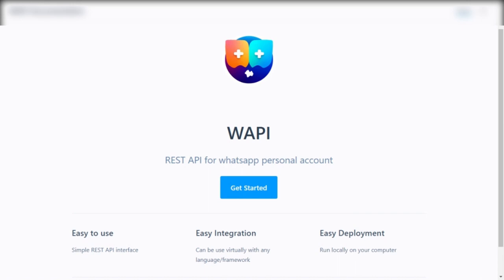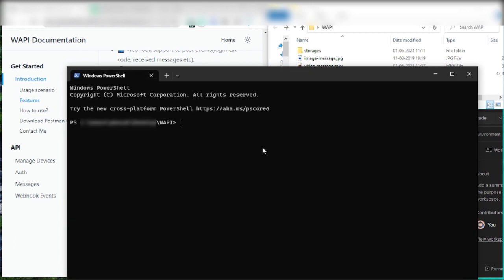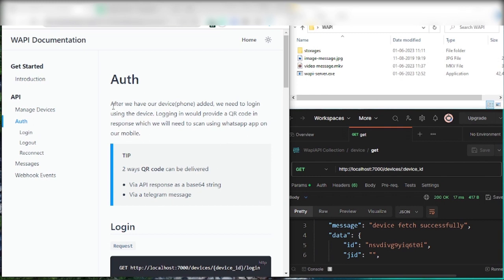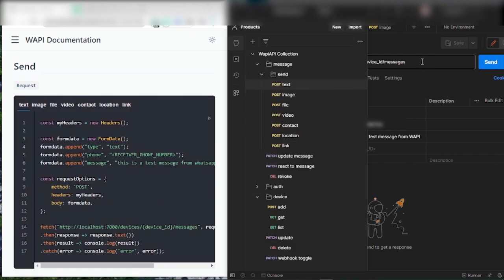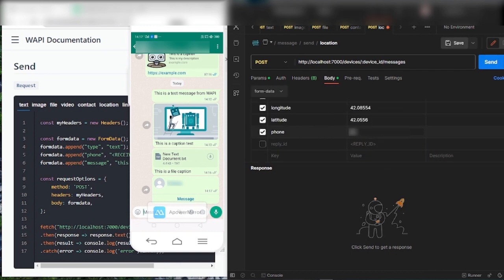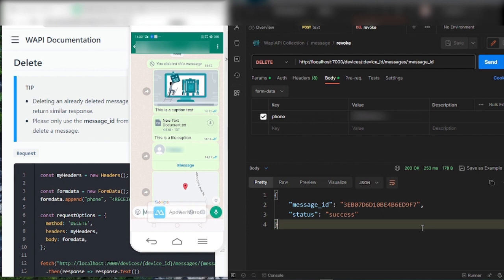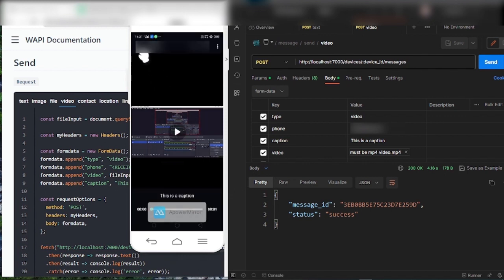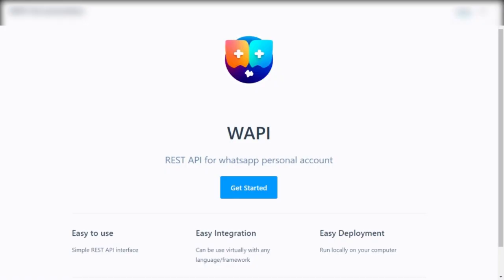WAPI REST API - personal whatsapp account automation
WAPI server is a easy to use REST API to interact with whatsapp. It allows you to send and receive messages, update messages, and react to messages in real-time.

Timecodes
0:00 - Intro to WAPI
0:29 - Import WAPI REST API postman collection
0:56 - Starting WAPI rest API server
1:28 - Add a device to WAPI
2:09 - List devices
2:29 - Login to whatsapp using WAPI
3:31 - Sending message to contacts
3:37 - Send a text message
3:59 - Send an image message
4:13 - Send a file message
4:27 - Send a contact message
4:41 - Send a location message
4:57 - Send a link message
5:09 - React to a message
5:37 - Delete a message
6:00 - Reply to a message
6:50 - Send a video message
7:14 - Reconnect to whatsapp
8:11 - Important notes

transcendent-selkie-51110b.netlify.app

Discord user: gtry#0448